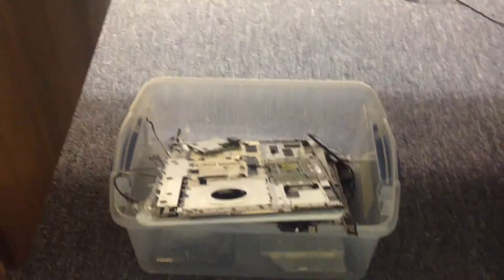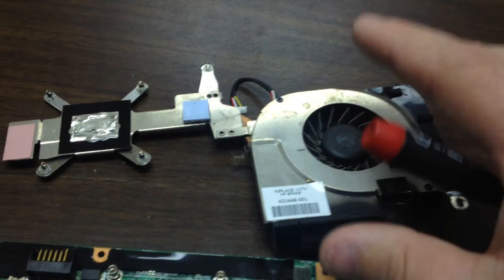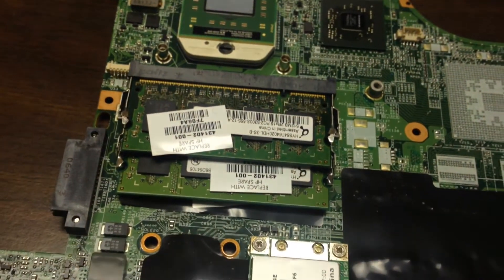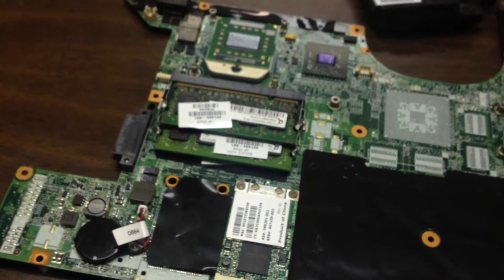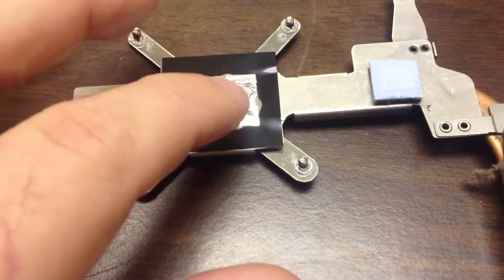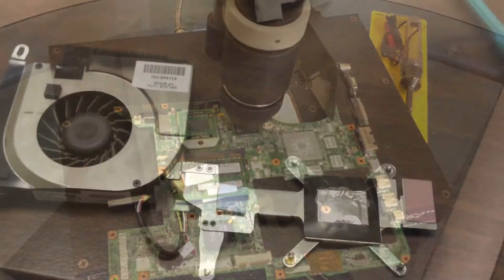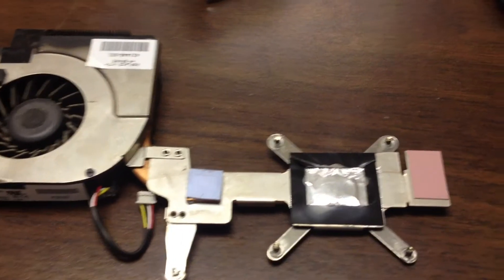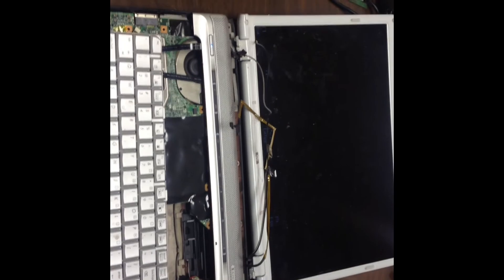HP DV6000 White Special Edition video fix to repair a blank video issue in TN